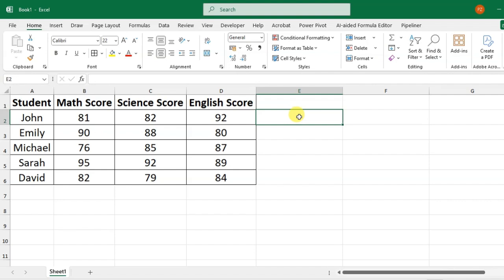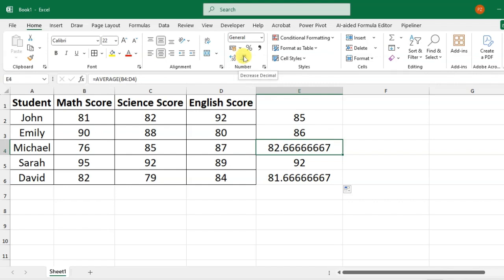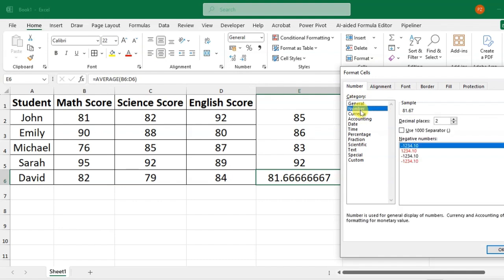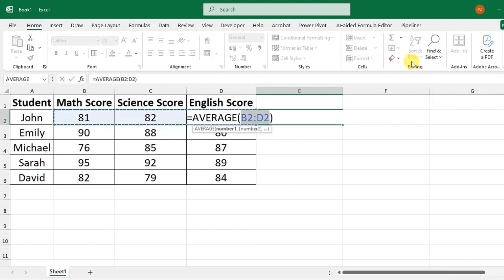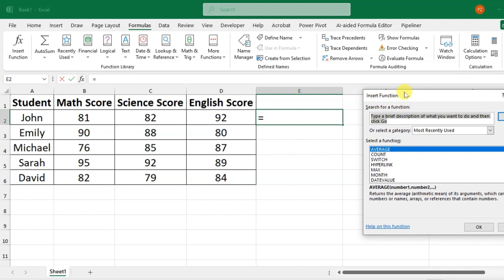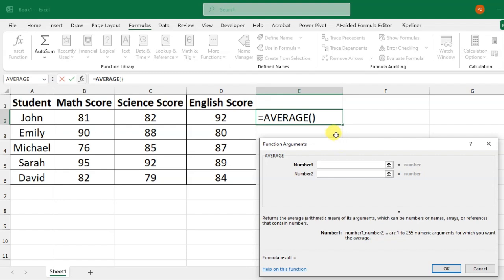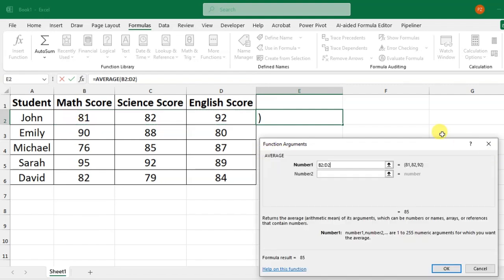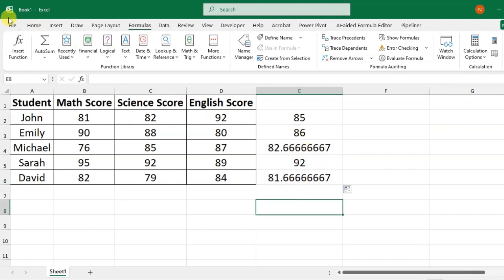How To Calculate Average In Excel ( 3 Ways )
Hello everyone, in this video we learn three ways to calculate average in Excel.